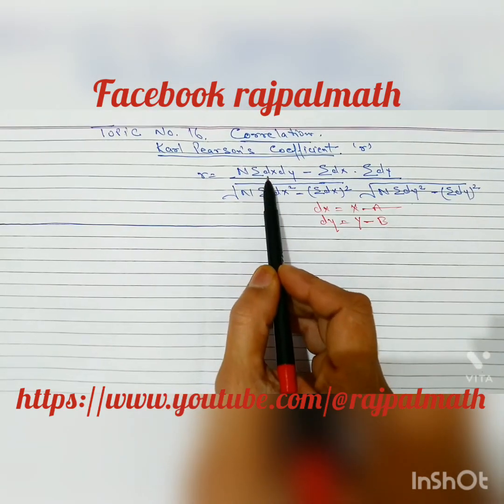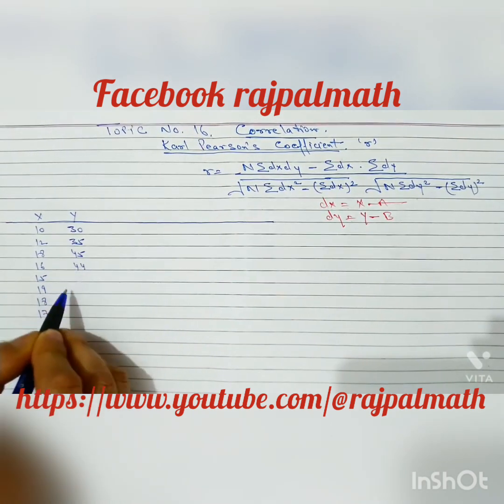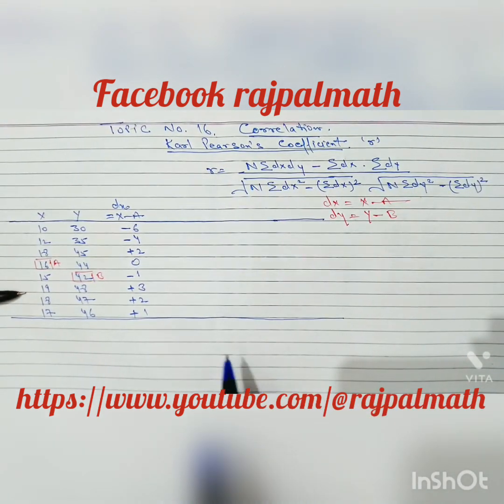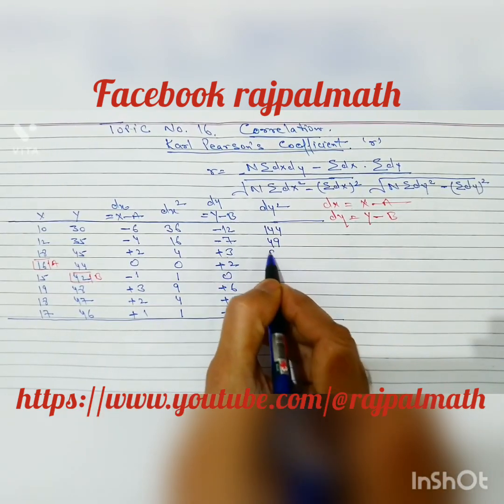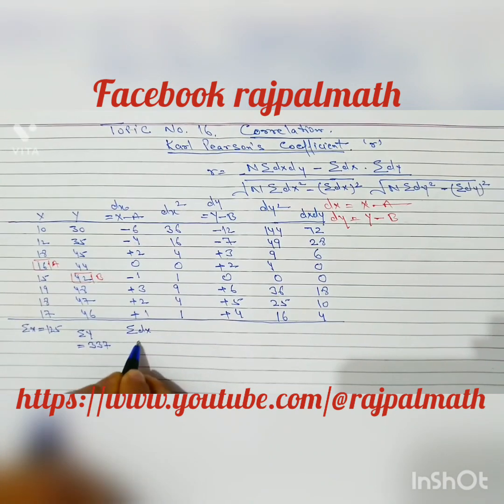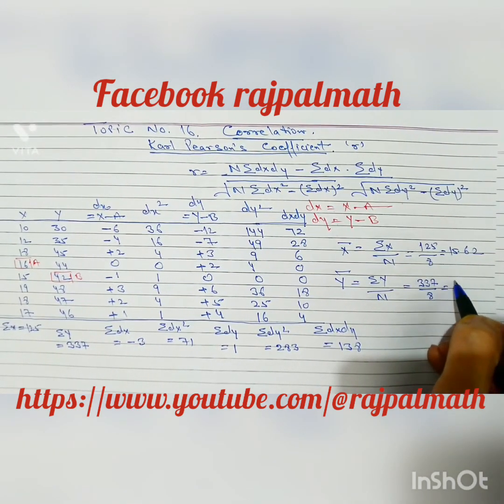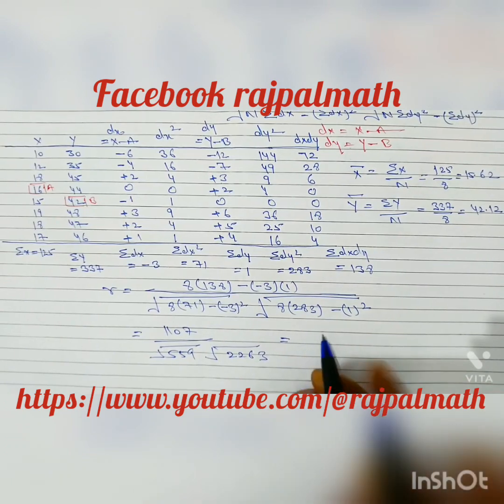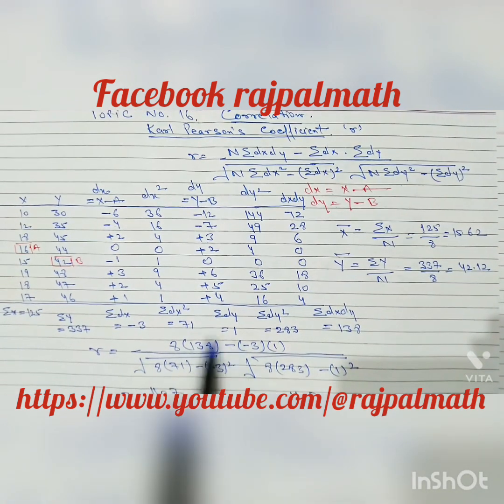Karl Pearson's Correlation Coefficient By using Assumed Mean Method... Statistics by rajpalmath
Karl Pearson's Correlation Coefficient
By using Assumed Mean Method..

Statistics Statistical Methods
most important rules every Stats Maths Student have to know ... important for exams
Easy way to understand the Methods..